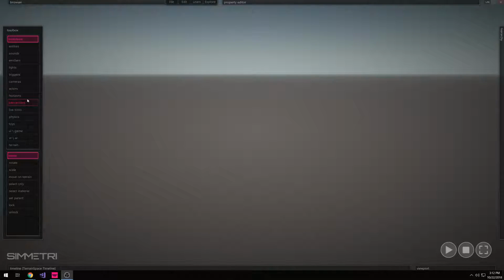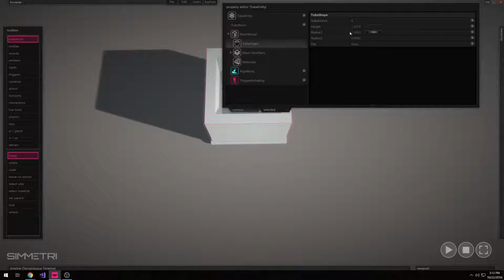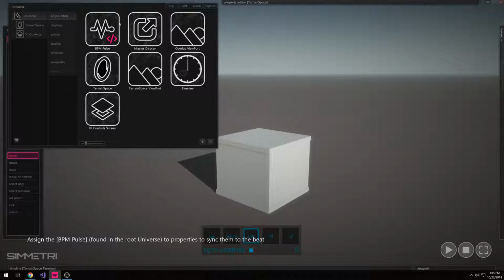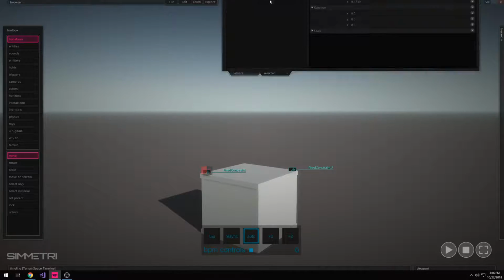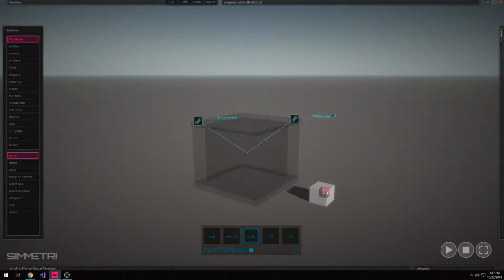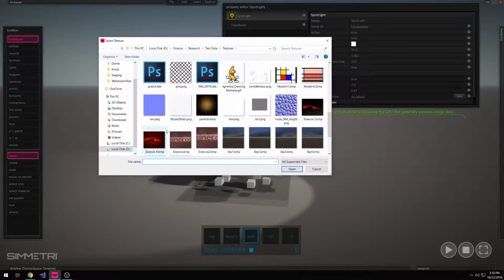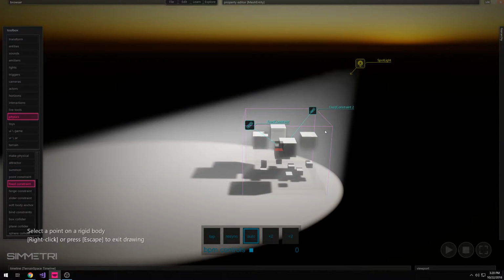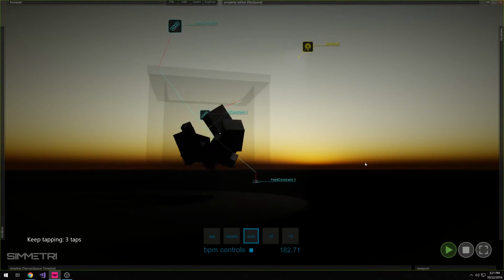Shakin' Cubes: A BPM Synced Container of Cubes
DISCORD REQUESTED VIDEO

In this tutorial, we'll create a container that we'll shake to the BPM!